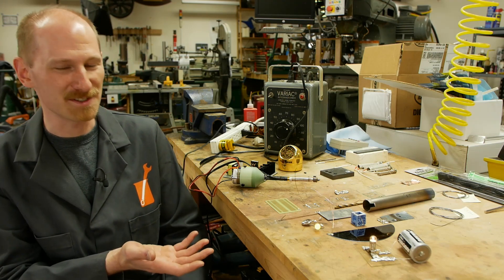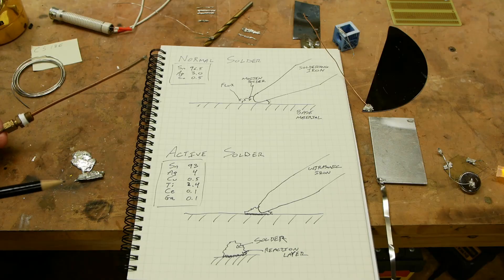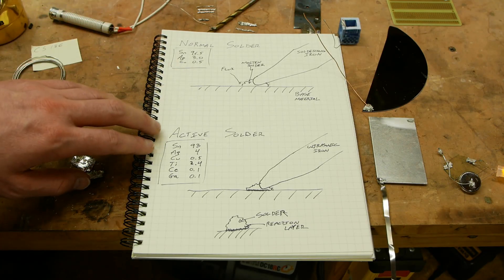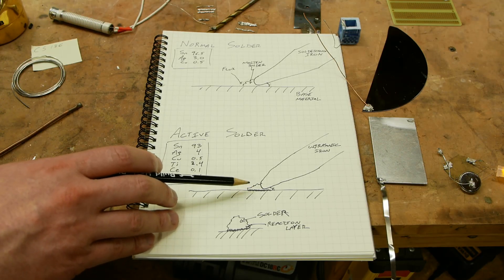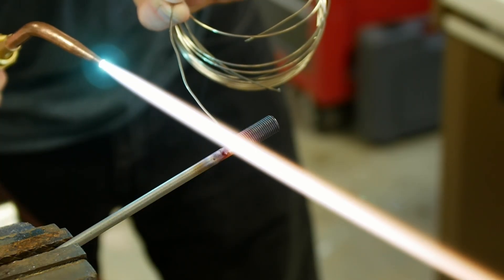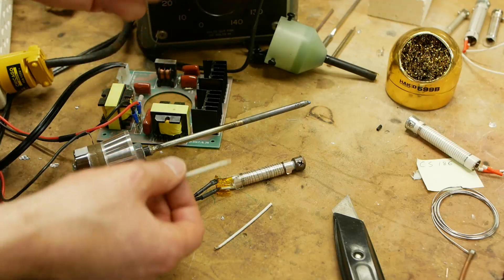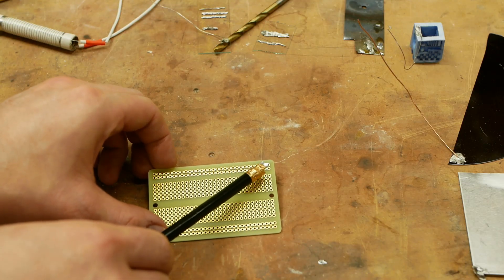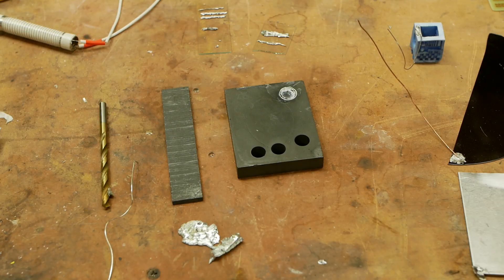Ultrasonic soldering bonds glass, titanium, stainless steel, ceramics, tungsten, nichrome...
Technical details and how to build an ultrasonic soldering iron. This technique can bond difficult-to-solder metals such as titanium as well as glass and ceramics.

This patent has the key list of ingredients (not just broad ranges) listed at paragraph 45